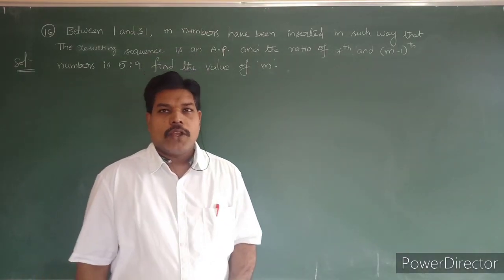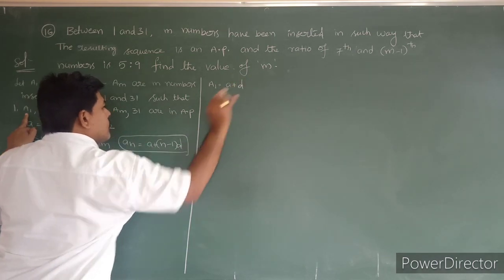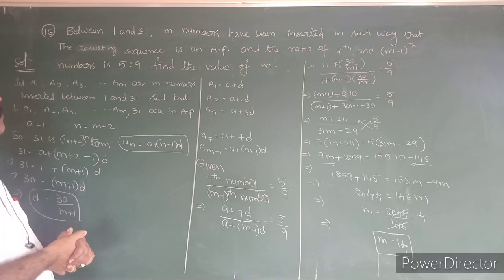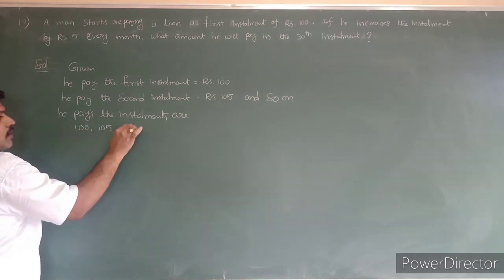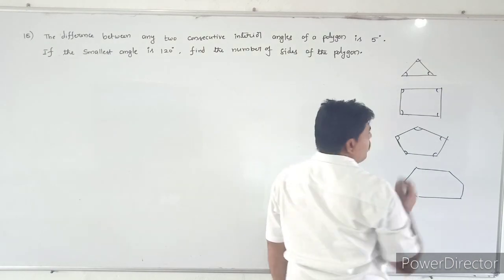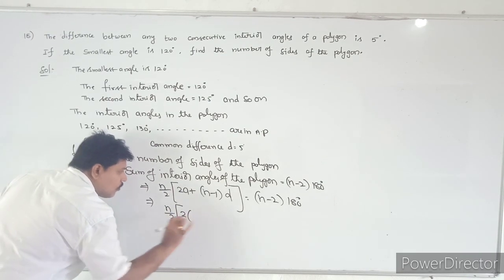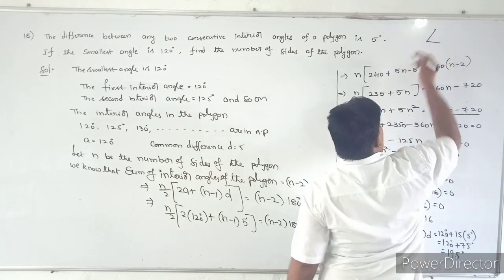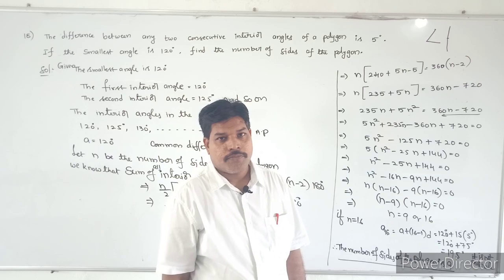Lecture 1.7 Mathematics